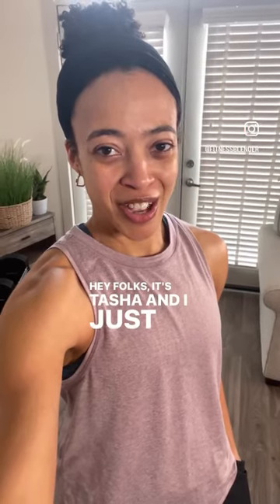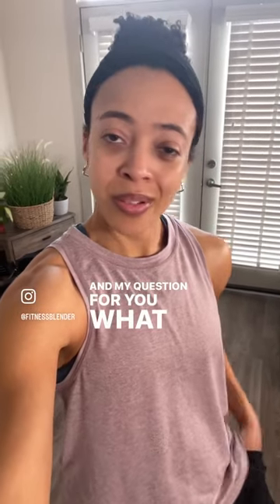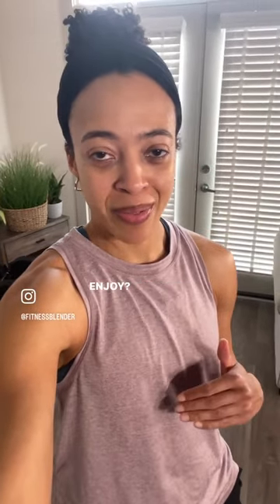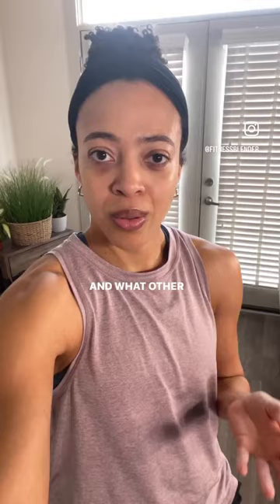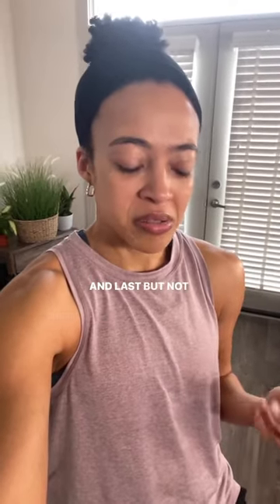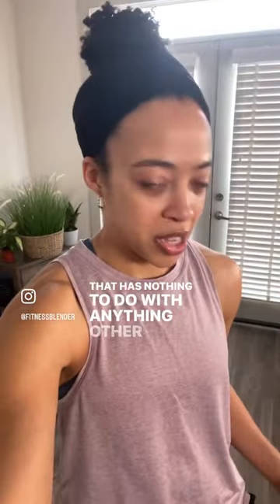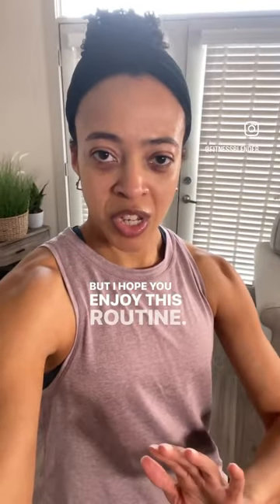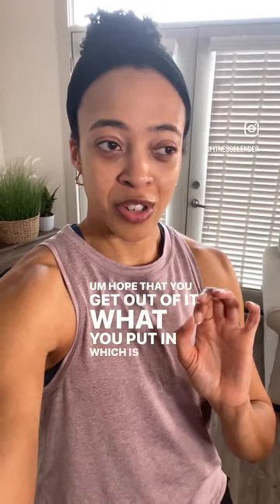Tasha's pockets stole the show 😂 Tell us: do you like burnouts/finisher workouts like this?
Tasha says it’s okay to admire your post-workout flex after completing this quick upper body strength workout! 💪

You can add this AMRAP (as many rounds as possible) finisher workout onto another upper body routine or complete it as a standalone. This quick arm burnout is thorough and only 15 minutes long!